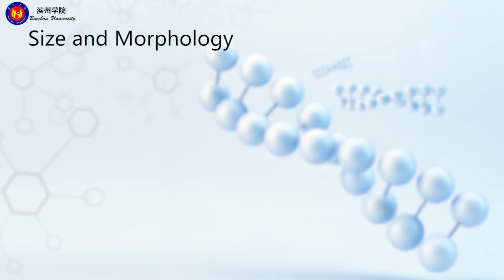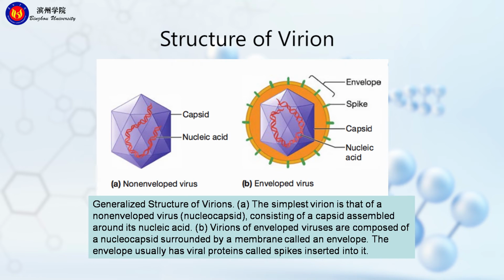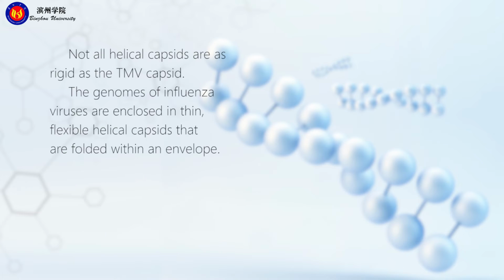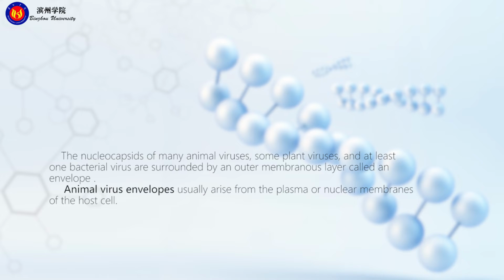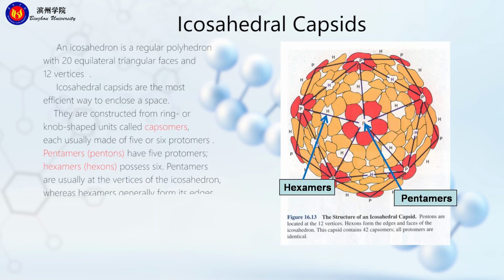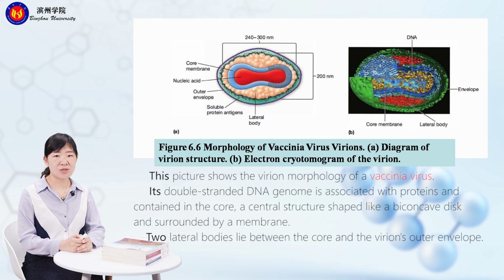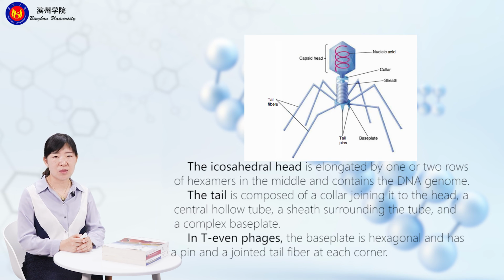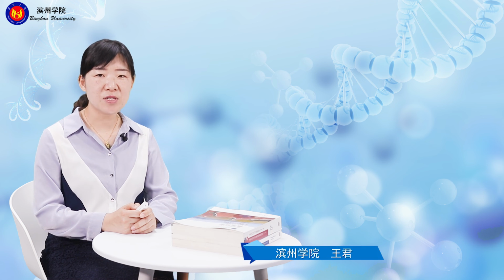3 2 Morphology of Virus